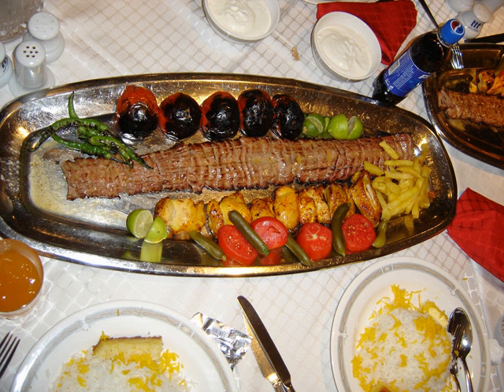Kabab barg | Wikipedia audio article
This is an audio version of the Wikipedia Article:
Kabab barg

00:00:21 undefined
00:01:02 undefined

- Socrates

SUMMARY
Kabāb-e Barg (Persian: کباب برگ‎, Kabāb-e Barg; literally "Leaf Kebab") is a Persian style barbecued and marinated lamb, chicken or beef kabab dish. The main ingredients of Kabab-e Barg are fillets of beef tenderloin, lamb shank, and less commonly chicken, along with onions and olive oil.